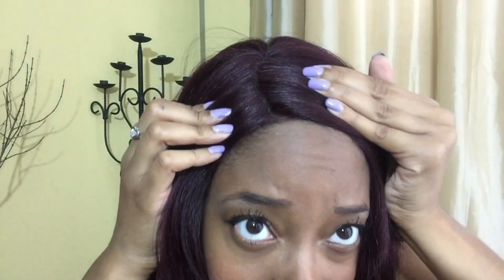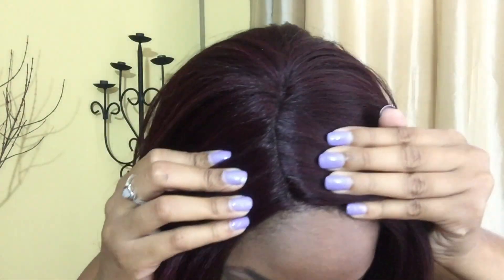Wig Review: Freetress Heaven. Very Natural looking Synthetic Wig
I am in LOVE with this synthetic wig! It really looks like pressed natural hair and I love that!

This is my initial review Check out my blog for more details on how she held up!

I picked this wig up from Elevate styles.

My links:
More from me:

Check him out on sound cloud!